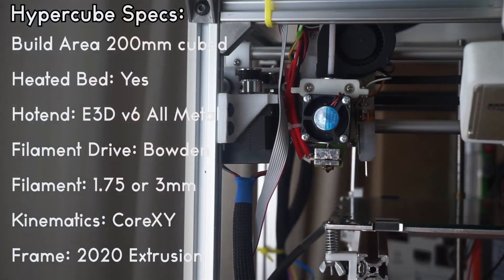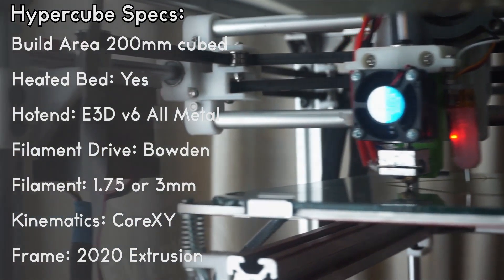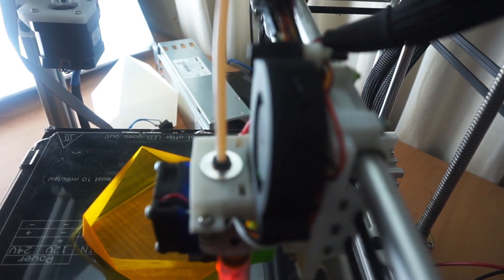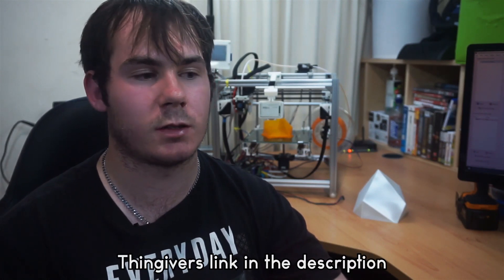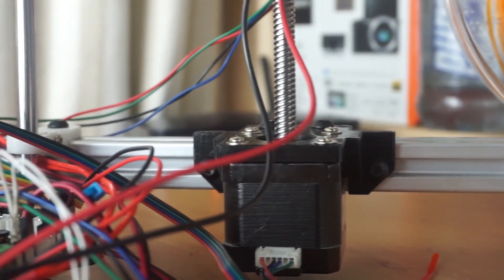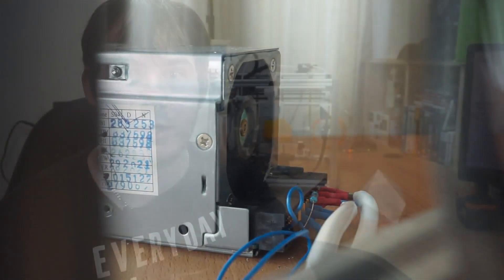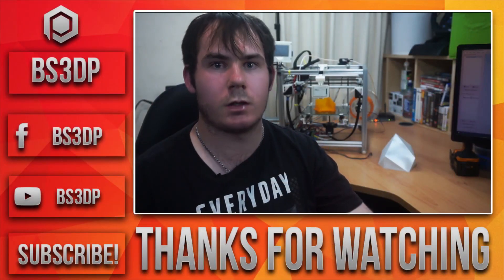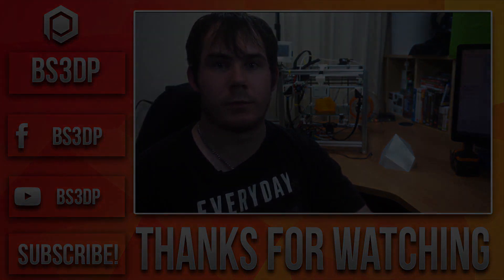Tech2c Hypercube 3D Printer Review!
Checking out the Hypercube in detail!